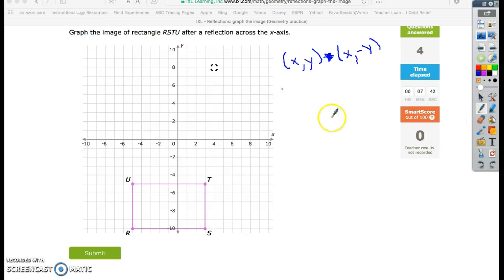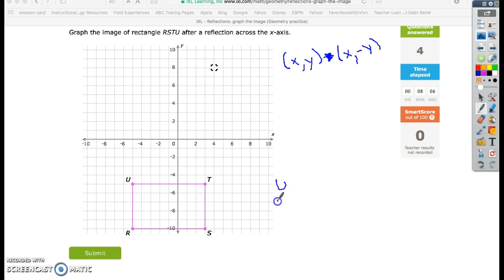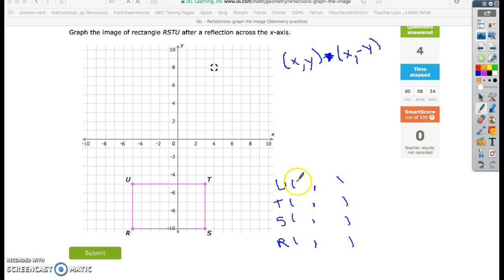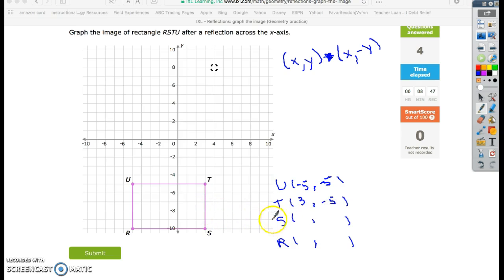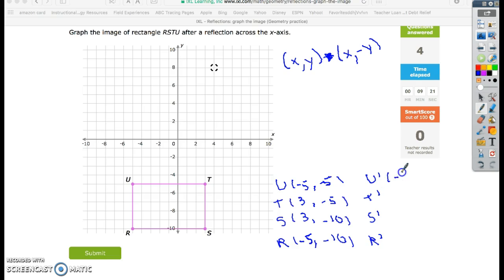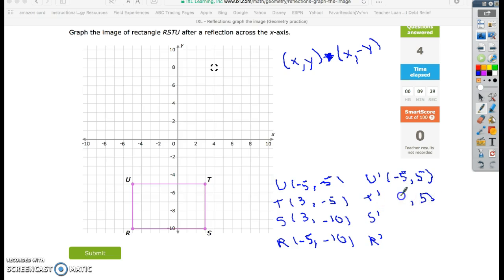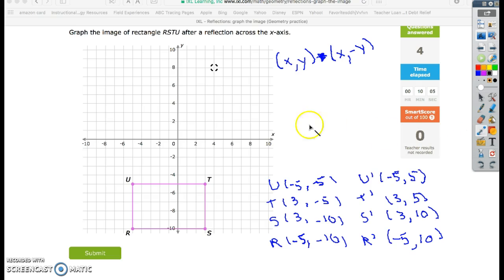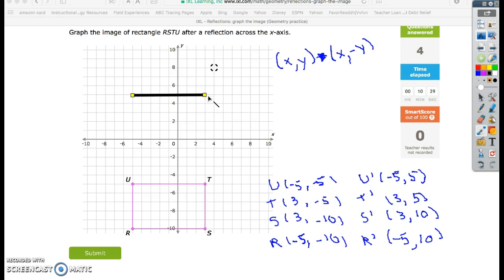Reflection across the x-axis IXL